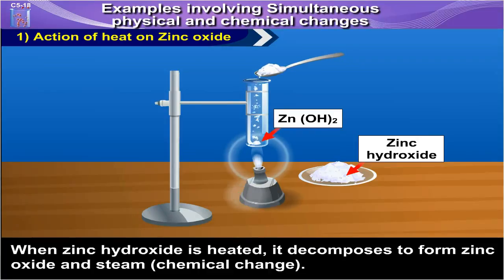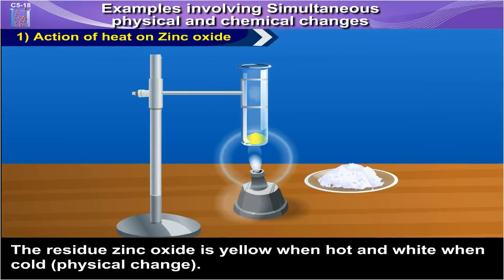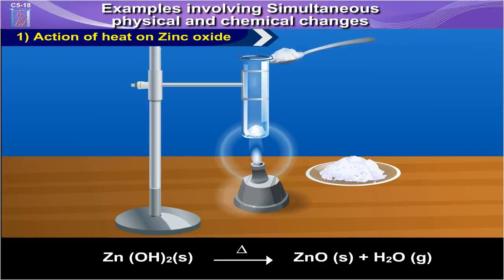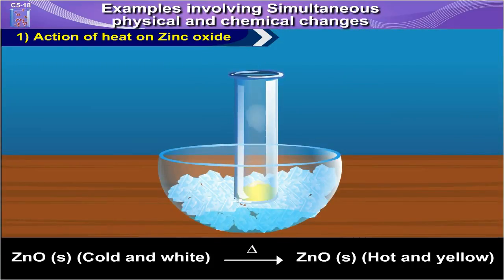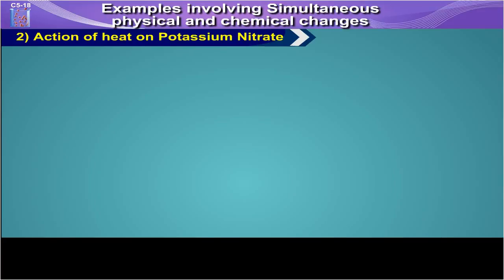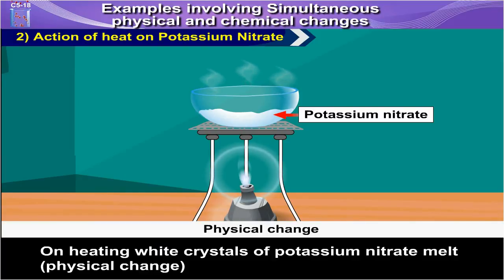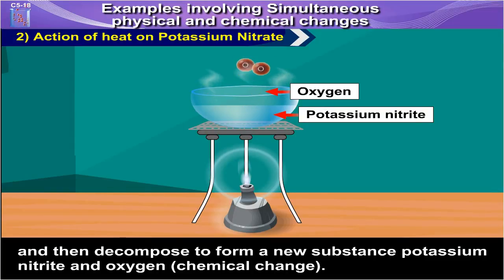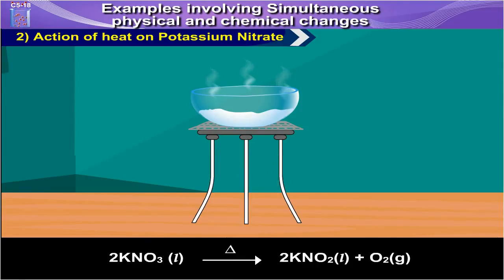Class 9 | Physical and Chemical changes | Chemistry | ICSE Board | Home Revise